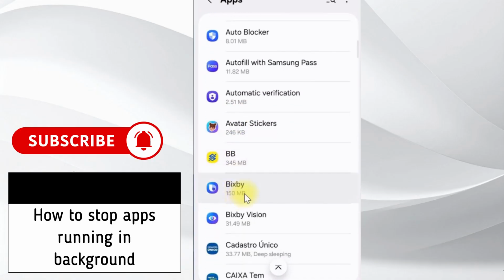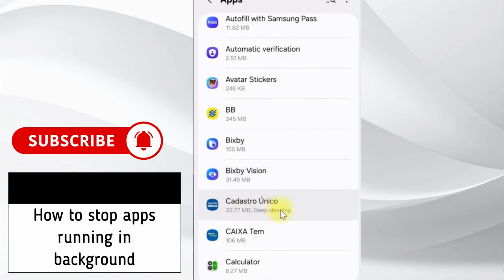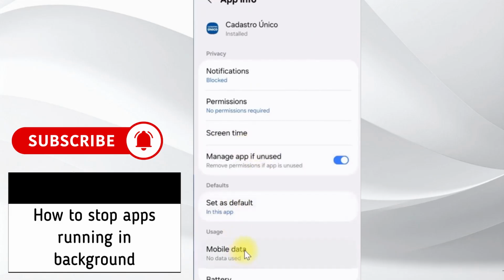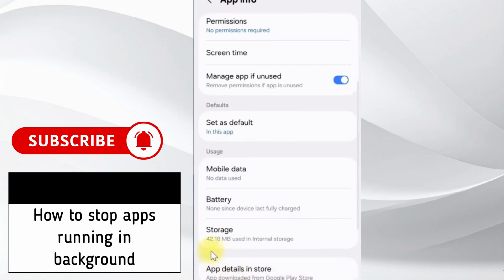How to Stop Apps Running in Background Android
In this step-by-step tutorial, you will learn how to stop apps running in background to instantly boost your phone's performance and save battery life. Many apps continue to consume RAM and data even when you aren't using them, and we show you the most effective ways to identify and restrict these "battery drainers" without affecting your notifications.

Knowing how to stop apps running in background is the best way to fix a lagging Android phone. We guide you through the latest Android 16 settings. This ensures your device stays fast and your most important apps get all the resources they need.

Beyond the basic settings, we also cover how to use the "Force Stop" feature correctly.